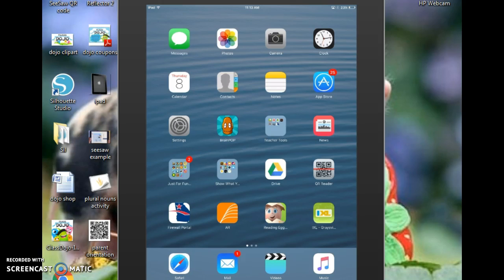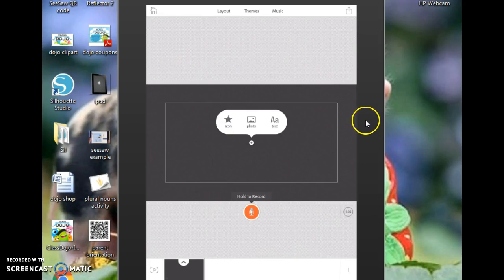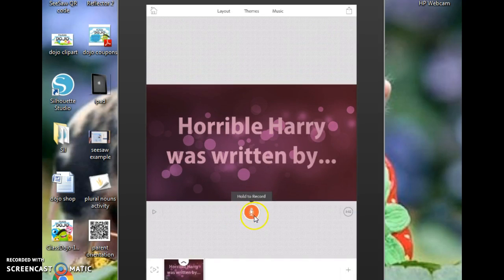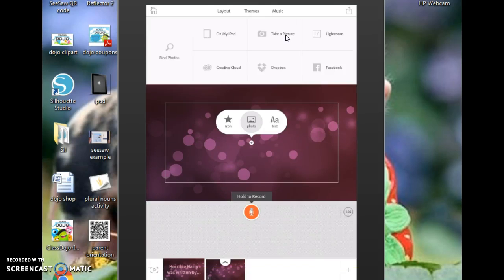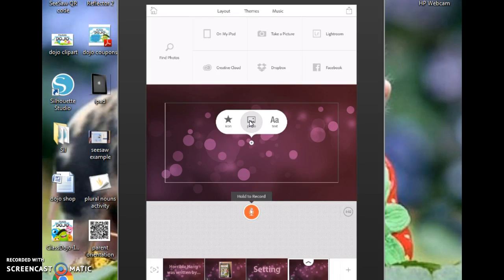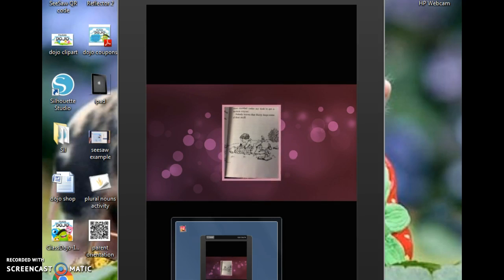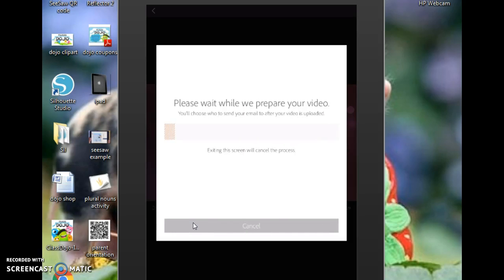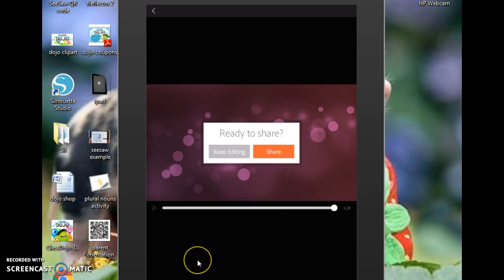How to Use Adobe Voice